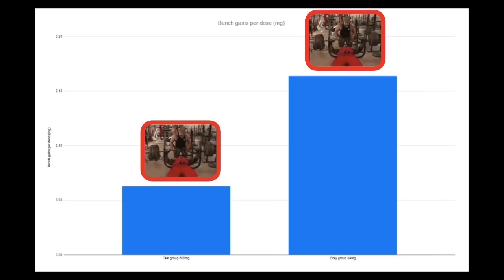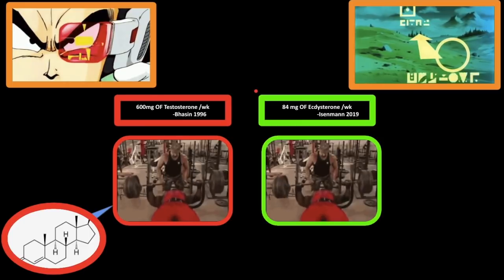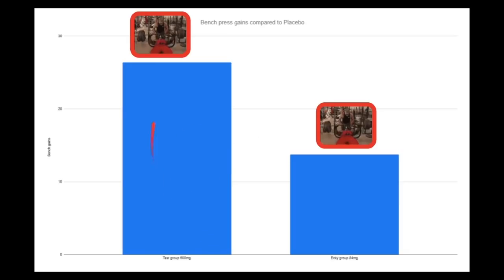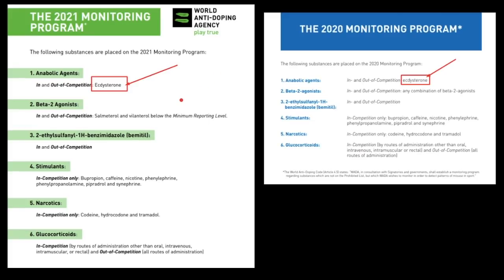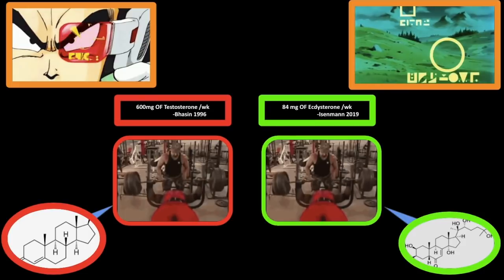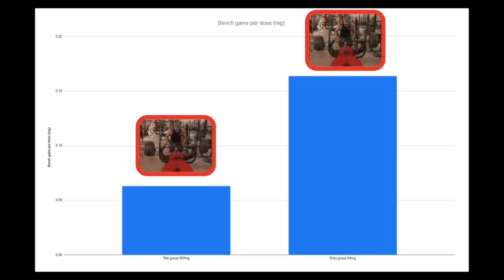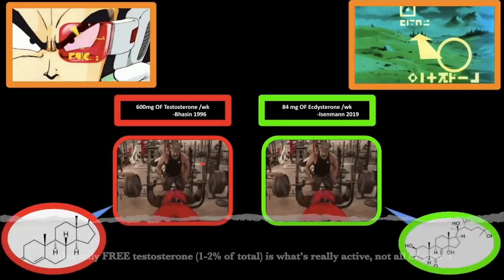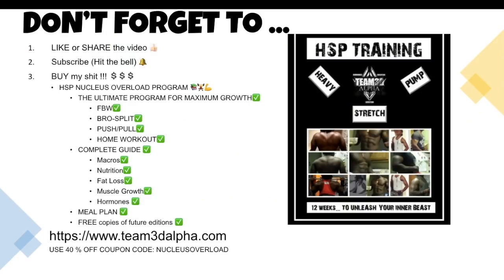ECDYSTERONE MAKES YOU STRONGER THAN STEROIDS ? - 600mg TEST VS 12mg ECD 🦍💉🧬TESTOSTERONE THURSDAY💉🧬🦍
A popular question I get after the Ecdysterone vid, is if it's stronger than steroids. Let's find out.

⌚TIMESTAMPS

0:00 Chart comparison
0:23 Intro to series
0:38 ecdysterone study vs testosterone study
1:51 chart #1 bench press gains
3:26 chart #2 bench press gains per mg
3:50 why WADA is worried about Ecdysterone
4:58 which is stronger? Testosterone or Ecdysterone?
6:56 conclusion
7:25 should you buy ecdysterone supps or Turkesterone from MorePlatesMoreDates
9:03 Buy my sh*t

does ecdysterone make you stronger than steroids,
600mg TEST VS 12mg ECD,
testosterone thursday,
spinach,
quinoa,
spinach extract,
what is ecdysterone,
does ecdysterone work,
what is turkesterone,
does turkesterone work,
spinach steroids,
ecdysterone bodybuilding,
ecdysterone supplement,
ecdysterone and bench press,
ecdysterone vs steroids,
ecdysterone vs testosterone